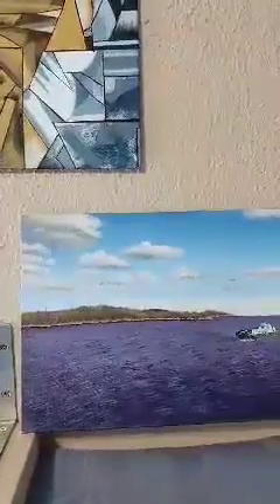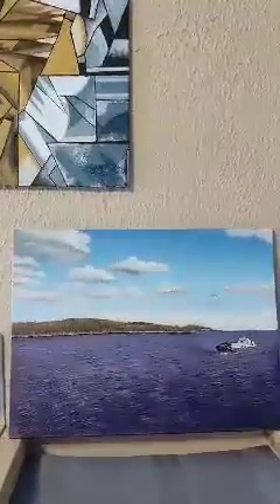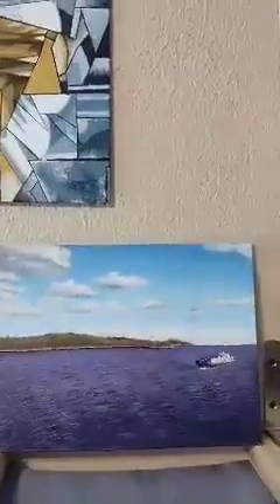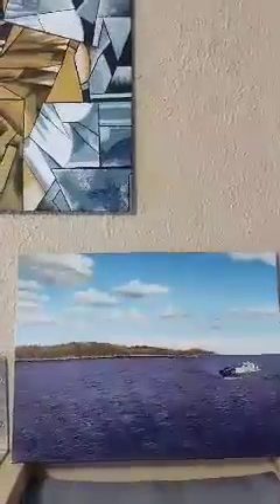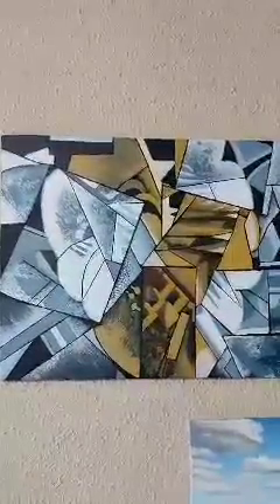A student in my Painting For Everyone©️ class at Seattle Central College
A student in my Painting For Everyone©️ class at Seattle Central College. This class is based on my book and program by the same name.